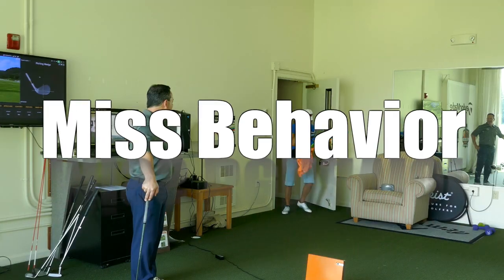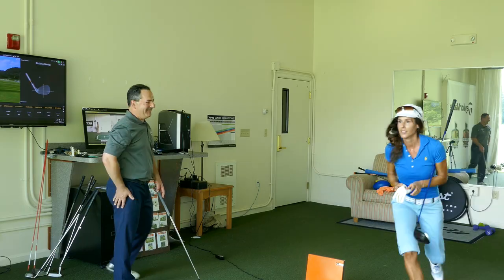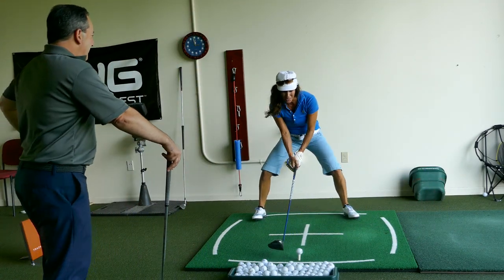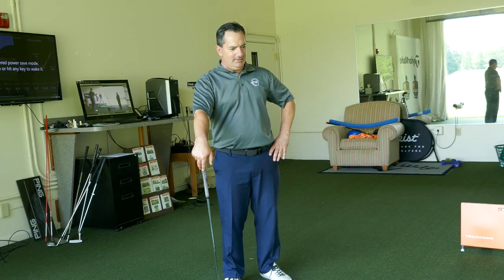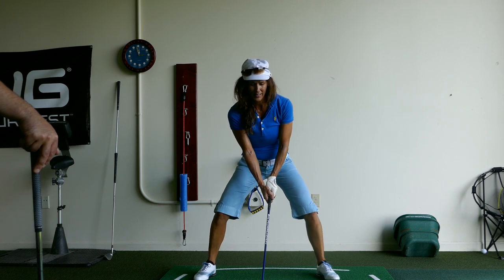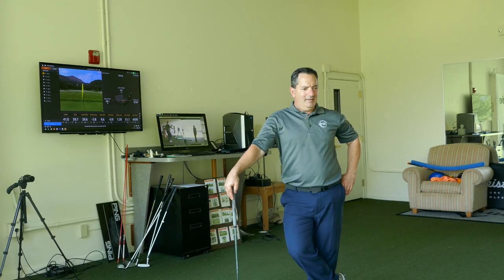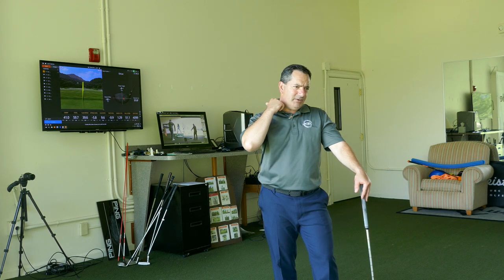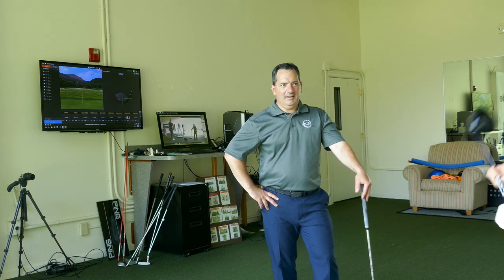Miss Behavior's Golf Lesson (is this you?)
Three best comments of what not to do during a golf lesson (picked by Christina) get a free online Swing Review. Winners selected in one week - Aug 8.

Miss Behavior is back! In this episode, MB heads to see PGA Professional Mr. Brian Diamond at the beautiful Atkinson Resort & Country Club. Brian is doing his very best to help MB. Many players are frustrated because they do not see any improvement. MB is a perfect example why this can happen. If you want a free online lesson with Christina, leave a comment detailing what NOT to do in your next golf lesson. So, let's get to it!